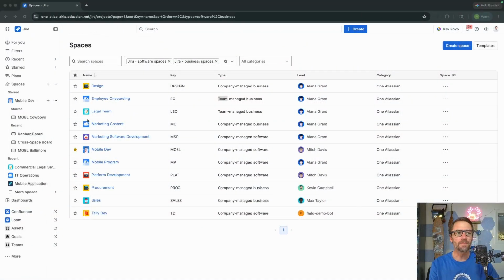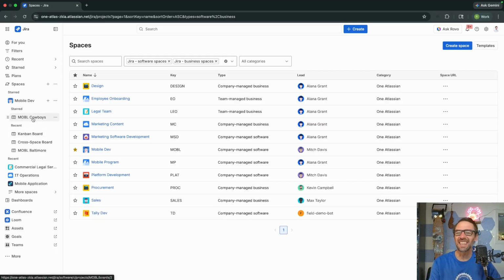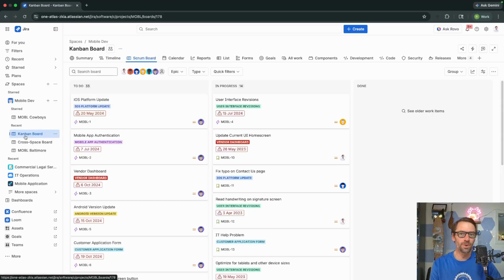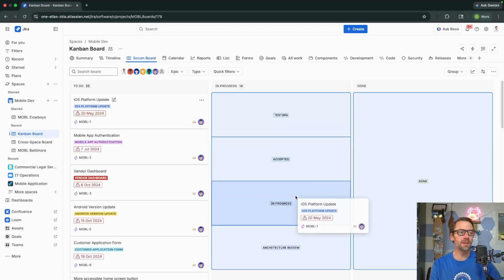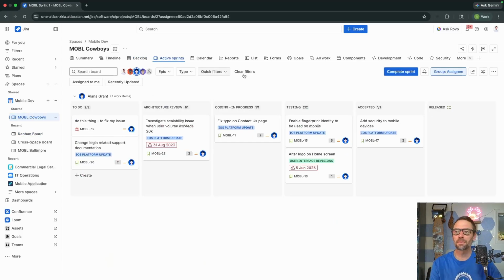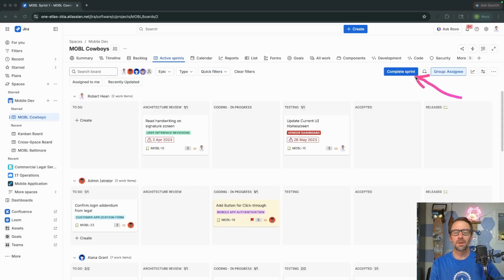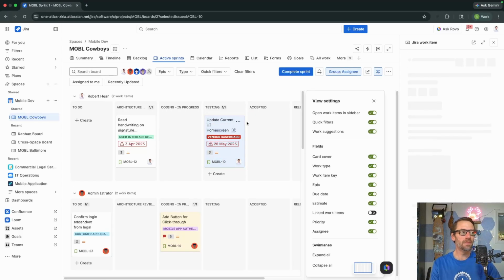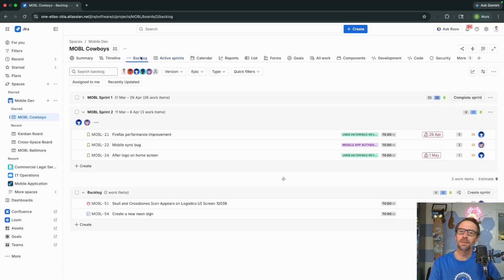Jira Boards | ACP-620 Study Session #8 Recap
This session covers the basics of Jira Boards. Boards allow us to visualize our work items in a series of columns that relate to where something falls in our process. There's two types of boards - Scrum and Kanban. The biggest difference is that Scrum boards support sprints, while Kanban boards do not.

Chapters
00:00 - Start
00:08 - Introduction to Jira Boards
02:04 - Hands On with Boards in Jira Cloud Premium
05:25 - Boards Wrap